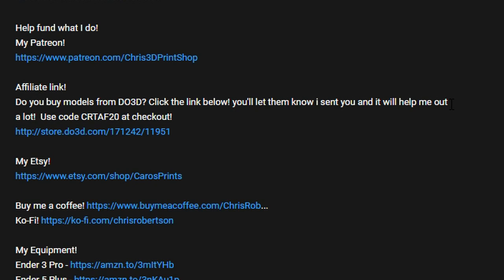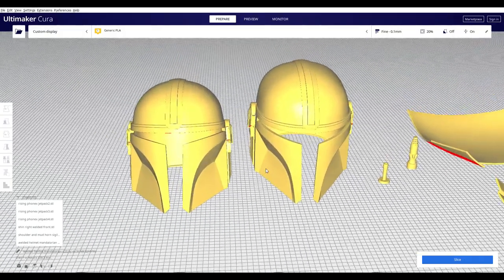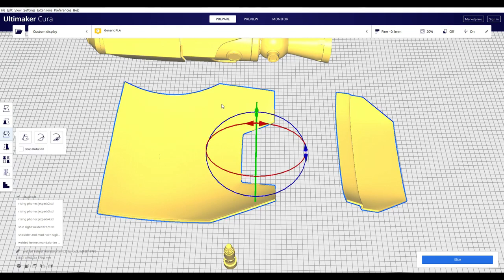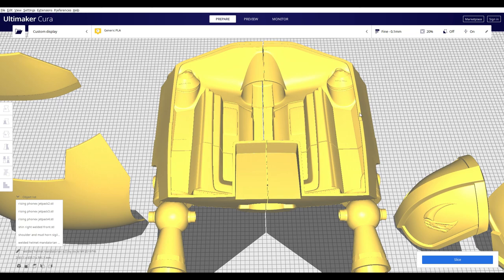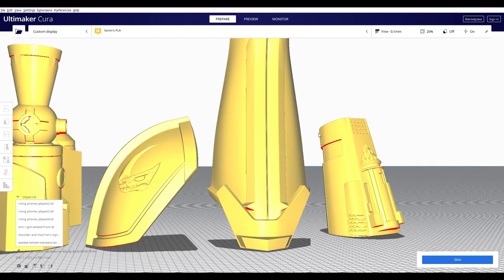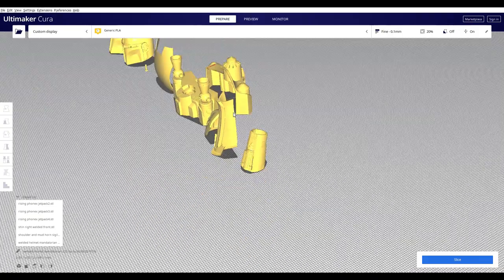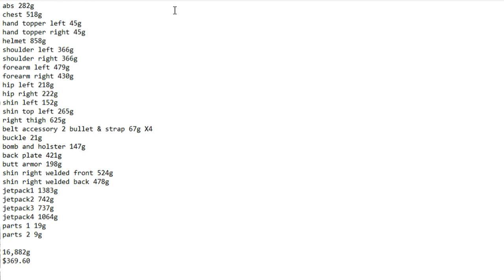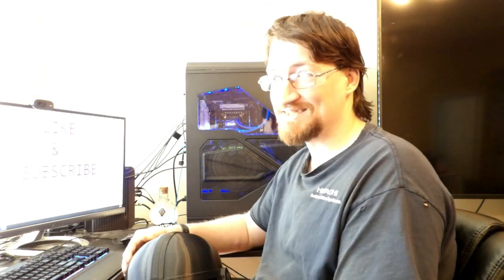How To 3D Print MANDALORIAN Armor, How LONG It Takes, And How Many Grams Of Filament Are USED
In this video, we take advantage of a commissioned work so I can cover how I made the armor worn by the Mandalorian. As well as cover time and filament costs, enjoy!

Help fund what I do!

My Etsy!

My Equipment!
Ender 3
Ender 3 Pro
Ender 3 V2
Ender 3 Max
Ender 5 Plus
Cr-10 Max
Cannon EOS M50
Pixpro AZ528 Camera

Socials!